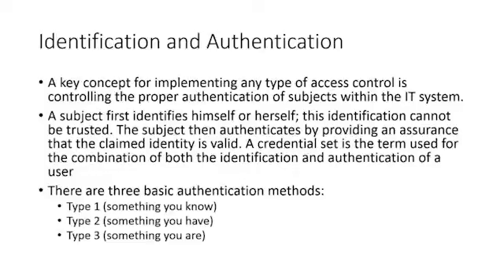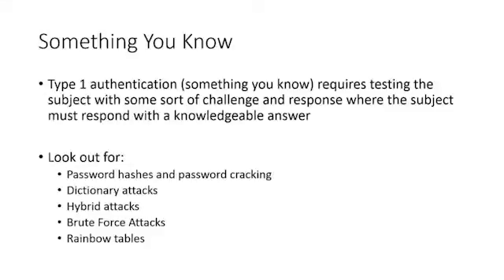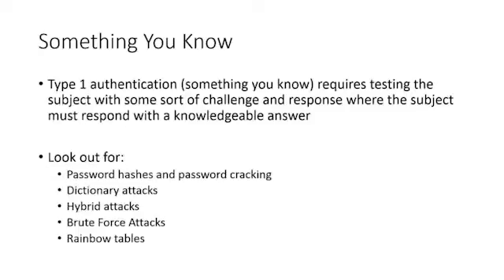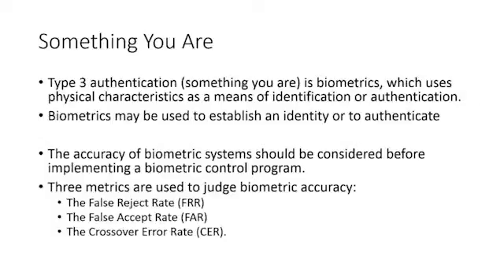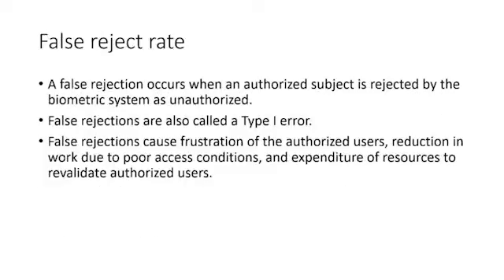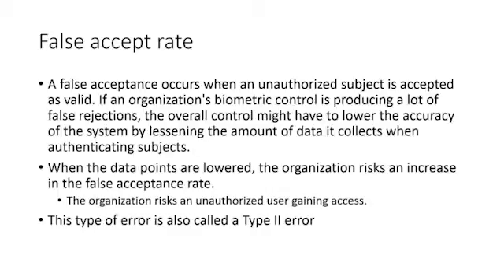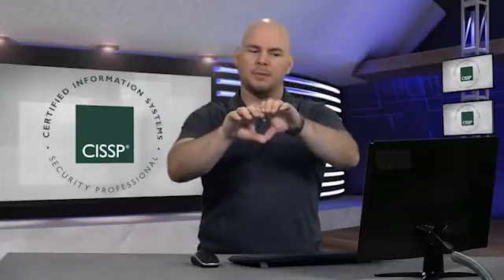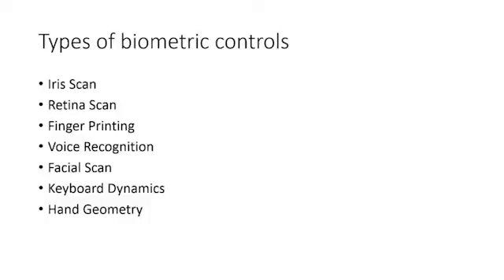Controlling Access And Managing Identity Part 3 [32]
CISSP Module 5 Identity and Access Management